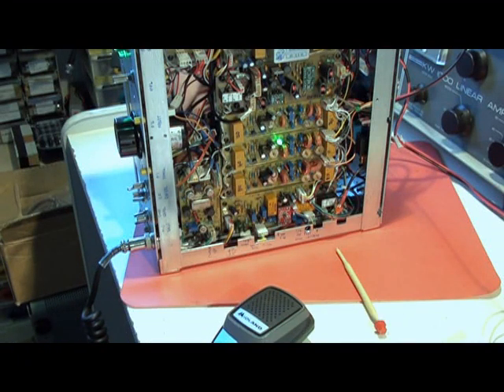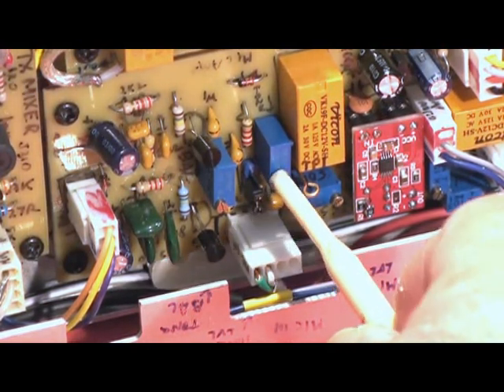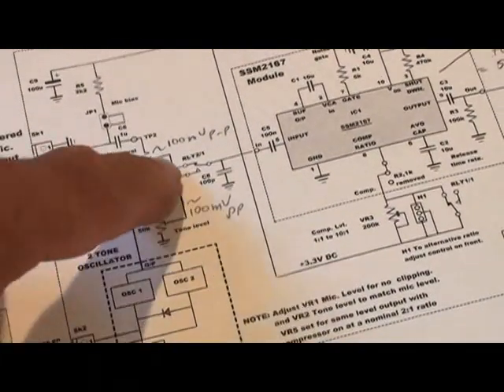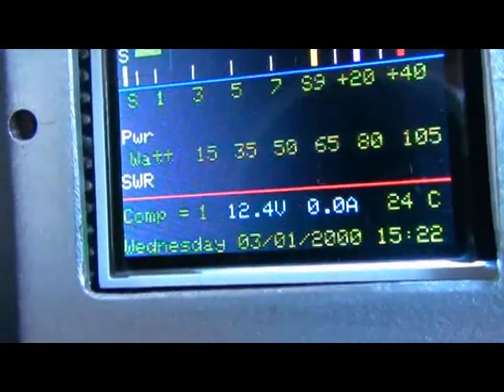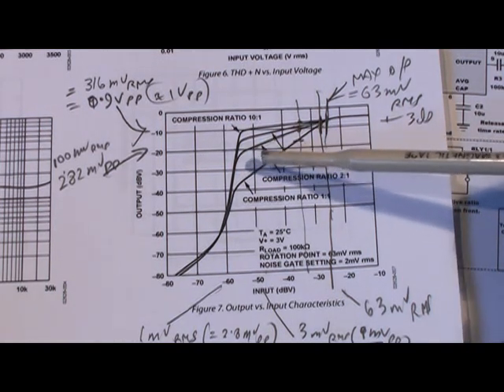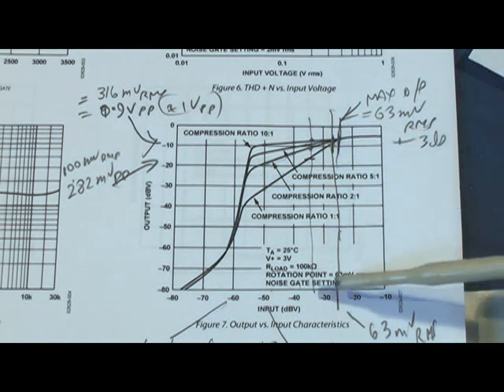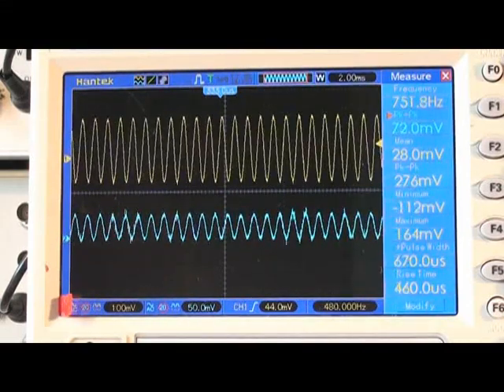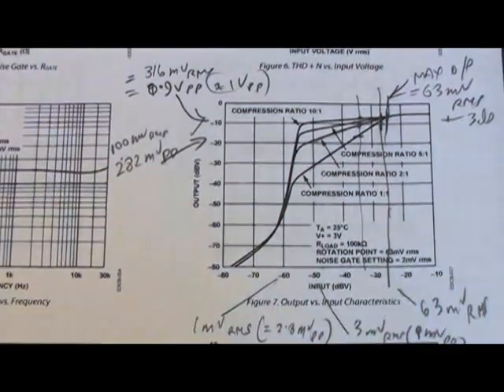MK5 Microphone amplifier setup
This video is part of  a series describing my MK5 homebrew HF transceiver. This video goes through the description and setting up of the microphone amplifier. This amplifier feeds the transmit balanced modulator desribed in the next video. So it needed setting up before we could progress onnto setting up the balanced modulator.